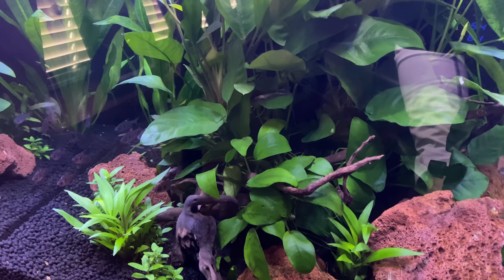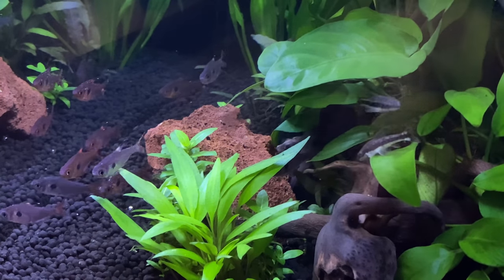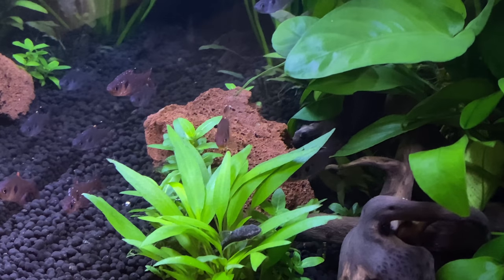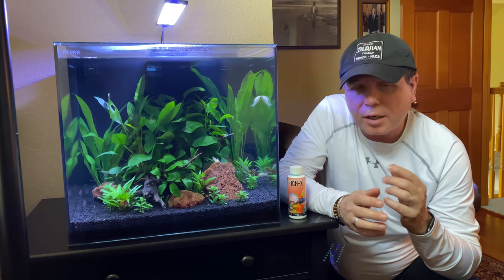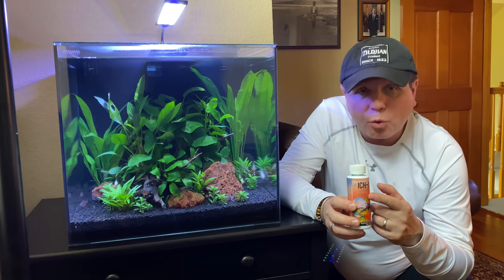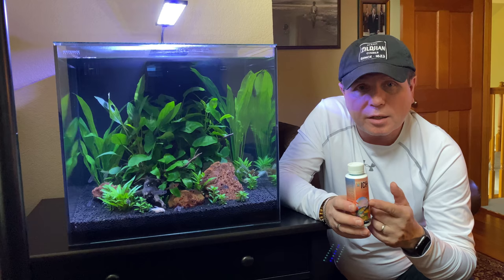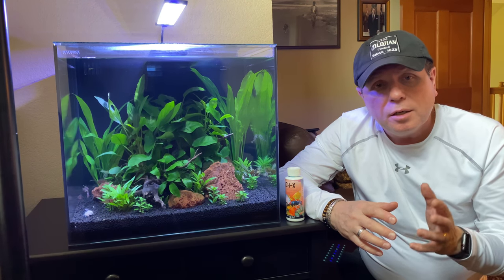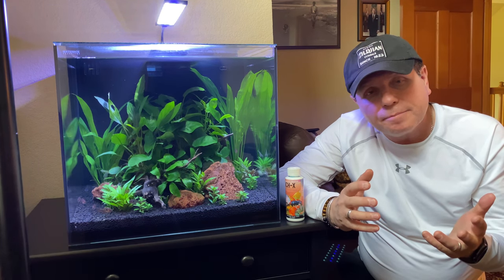ICH-X Treatment Quick, Safe and Effective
Products and Tips That will Help You Treat ICH In The planted Aquarium. This Is A Common Disease That Can Be Treated Successfully Without Damaging or Killing Aquarium Plants!